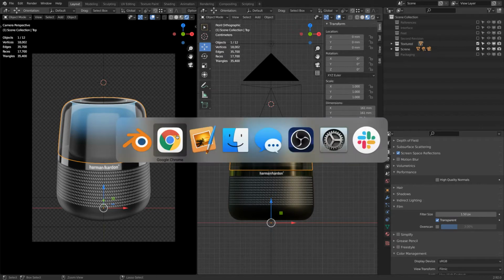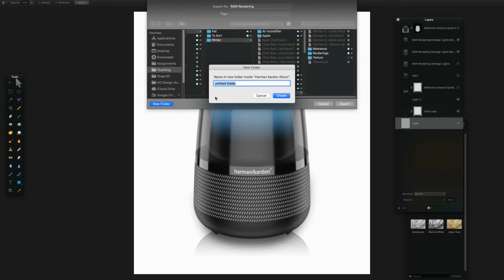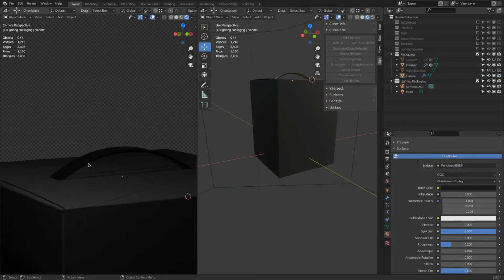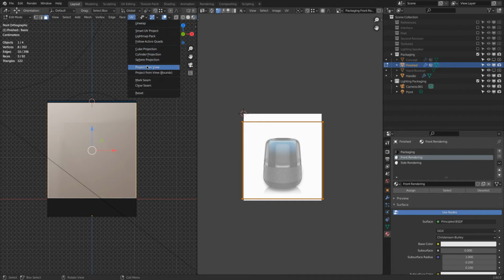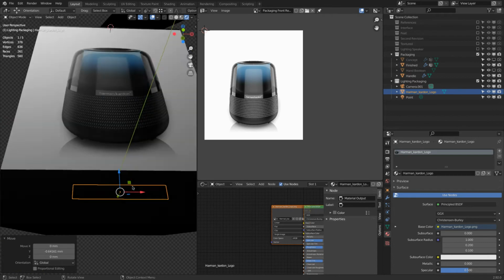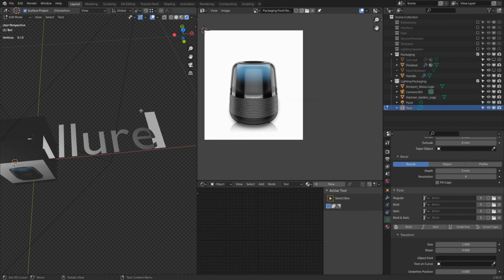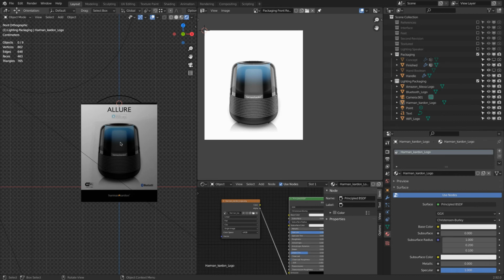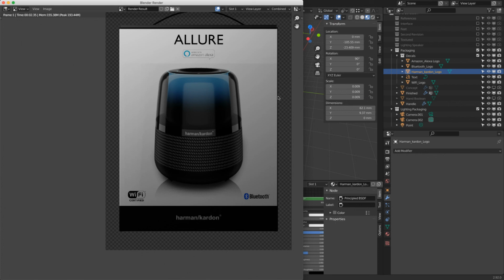Harman Kardon Packaging Design - 3 Texturing